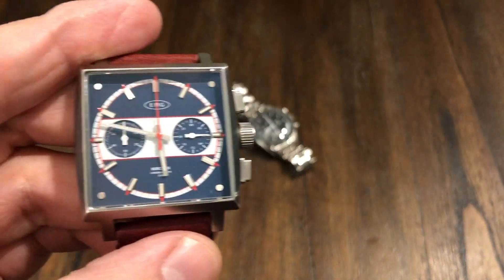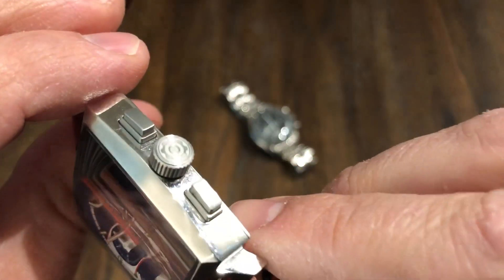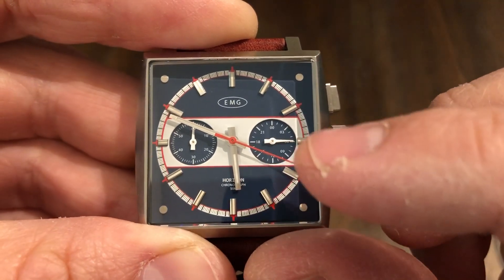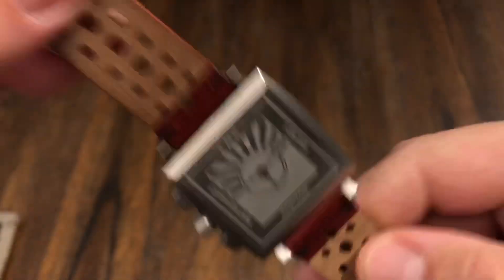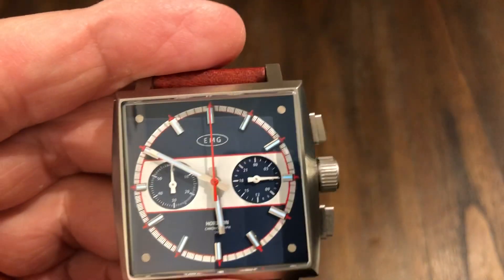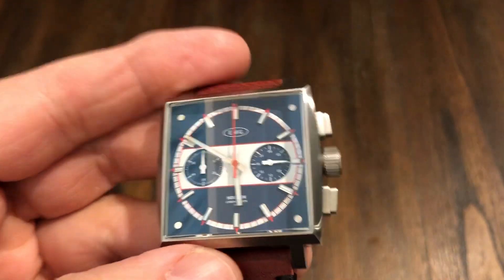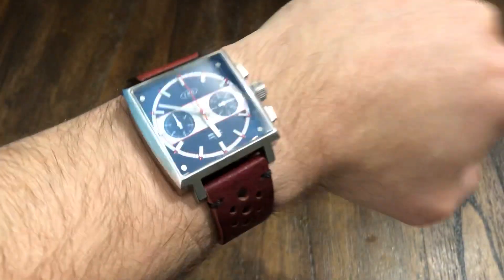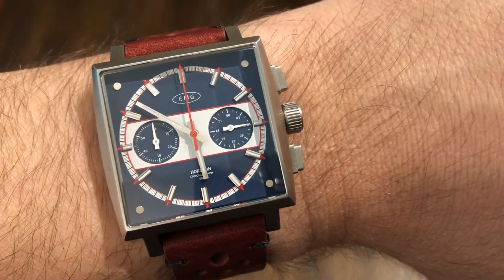EMG HORIZON CHRONOGRAPH REVIEW